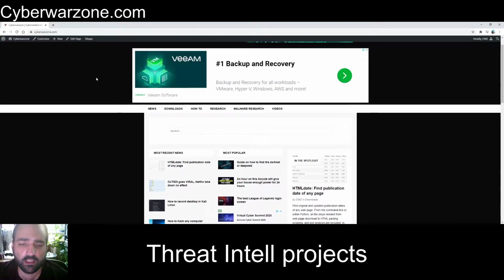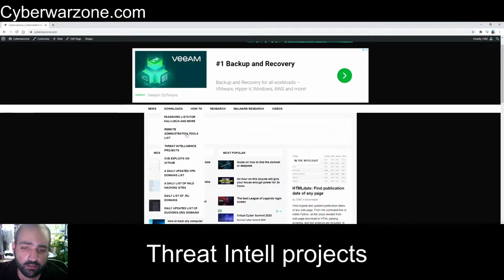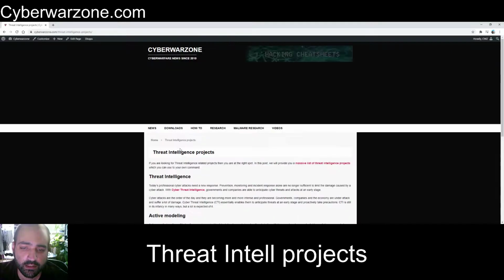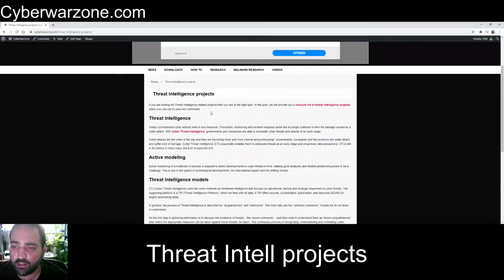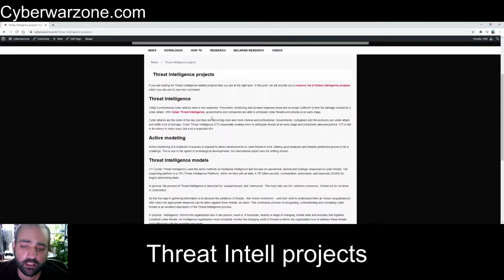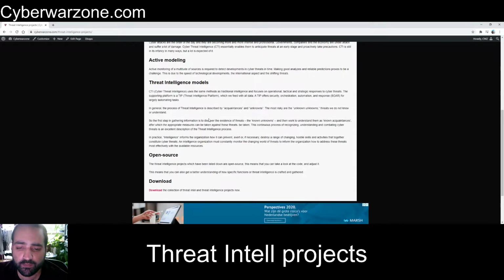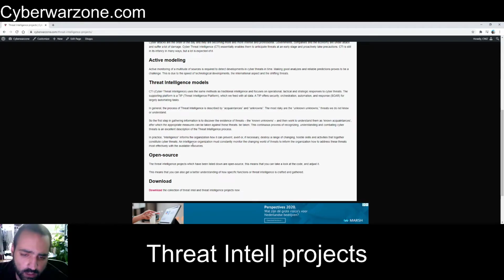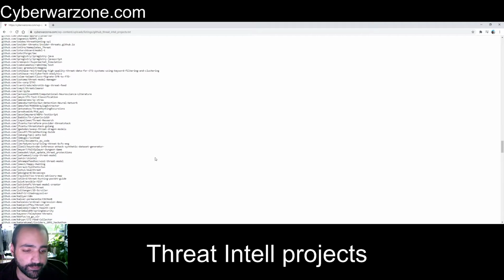Get your hands on 900+ Threat Intelligence projects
Are you new to (cyber) threat intelligence? or are you just curious? In this video, we will show you, how you can get your hands on 900+ threat intelligence related projects.